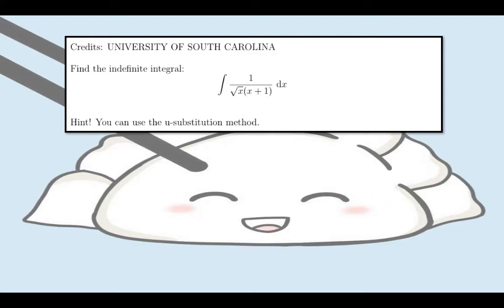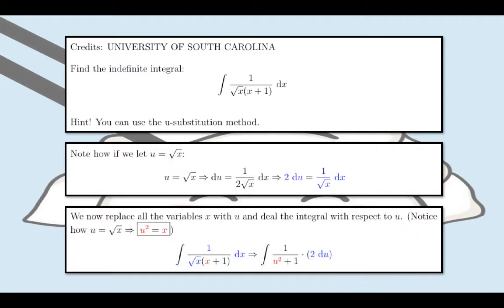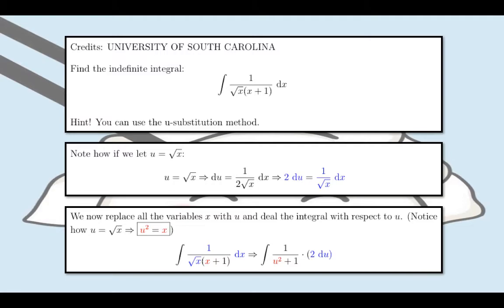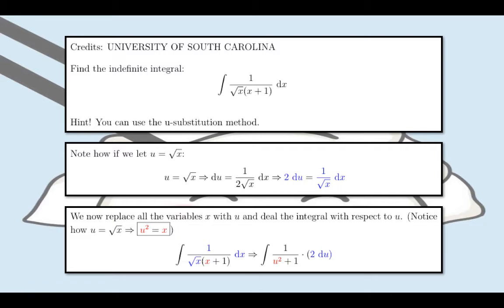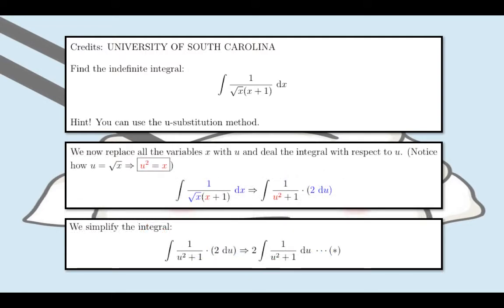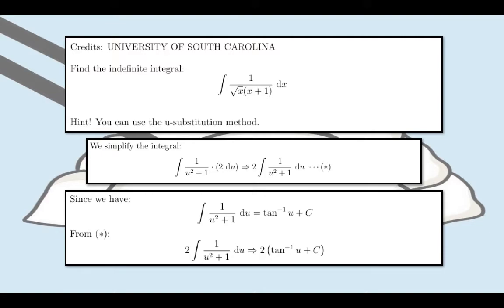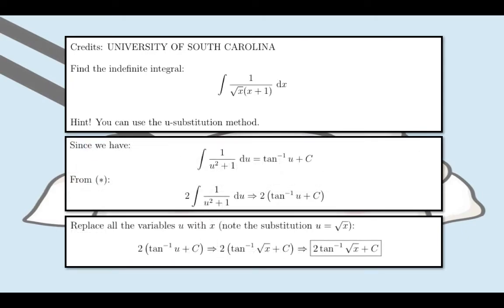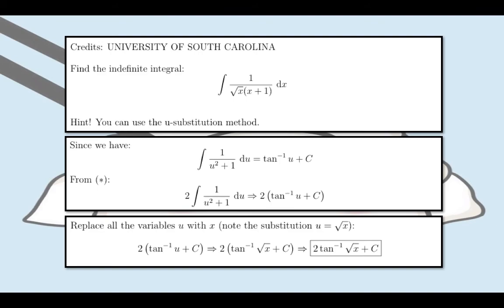Indefinite Integral via U-Substitution || High School Math / College Math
[Find the indefinite integral: integral of 1/(√x(x + 1)) dx]

Here is an item from the University of South Carolina on Integral Calculus, particularly on U-Substitution!